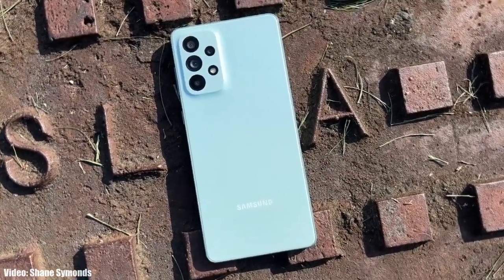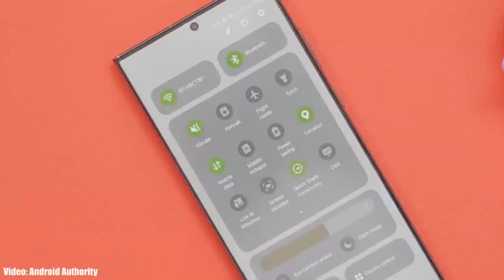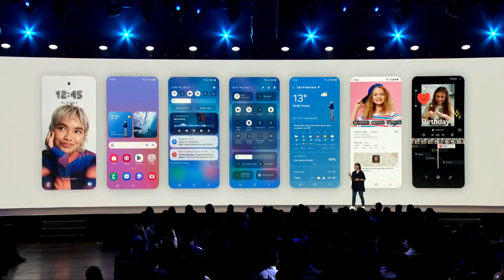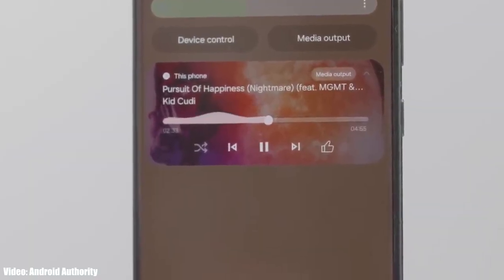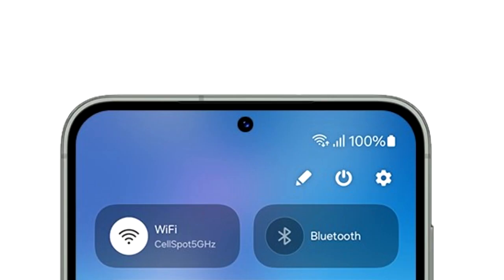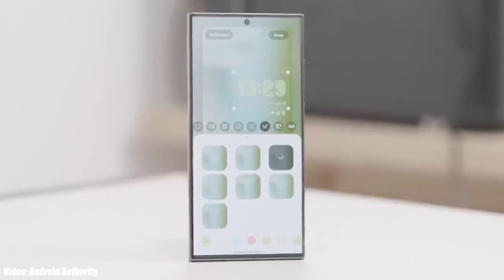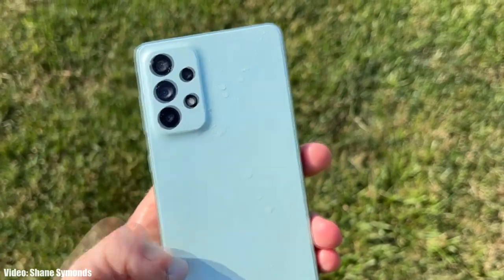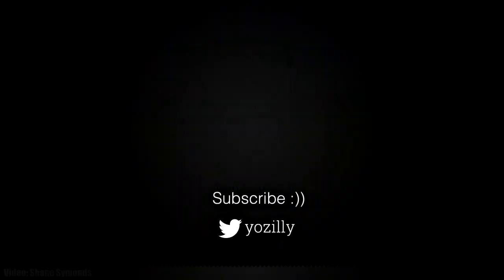Samsung Galaxy A73 Stable Android 14 ONE UI 6 - RELEASED !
►Buy New accessories for your Galaxy A73.
Wireless Earbuds